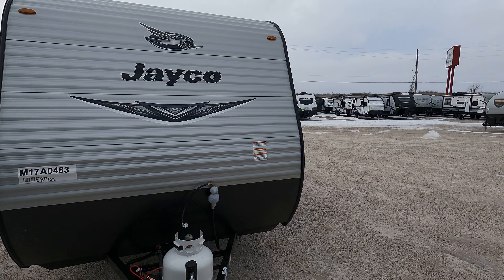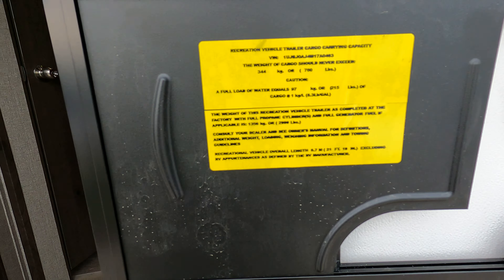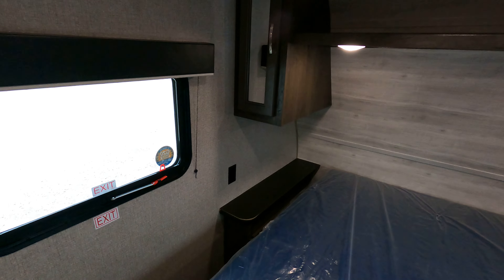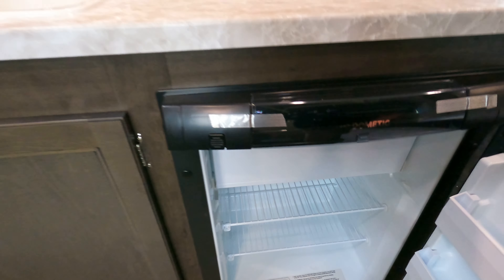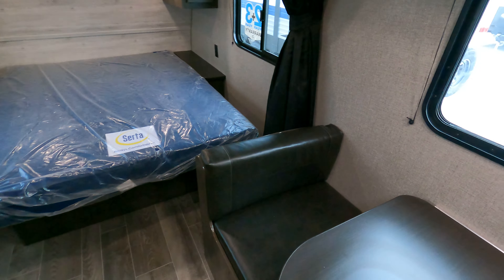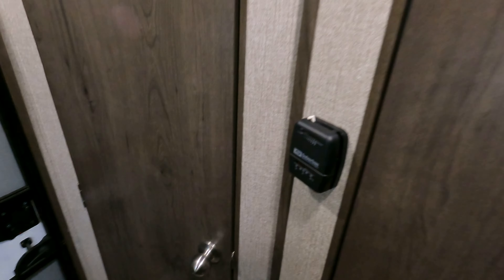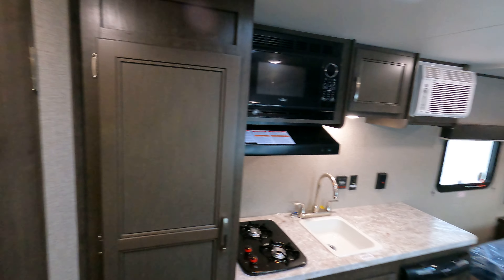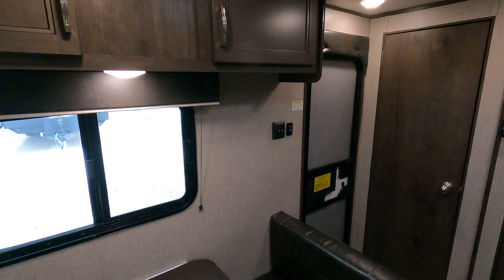2021 Jayco Jayflight SLX 7 195RB Travel Trailer